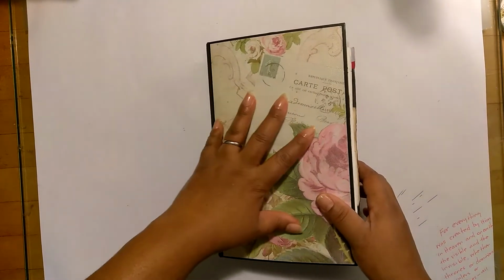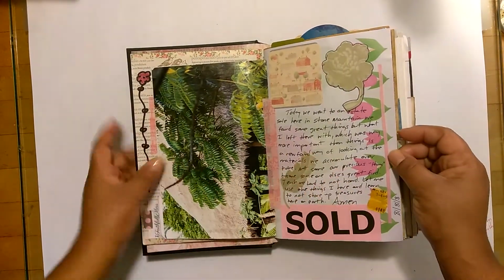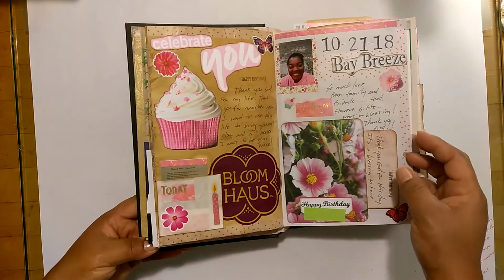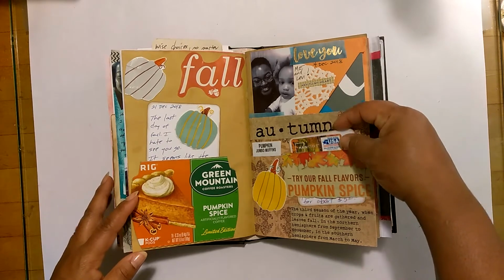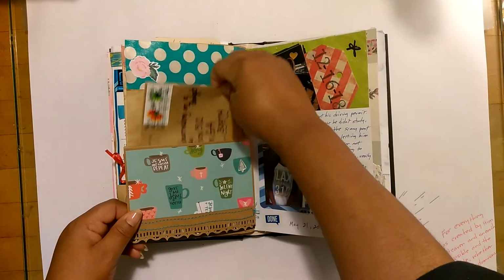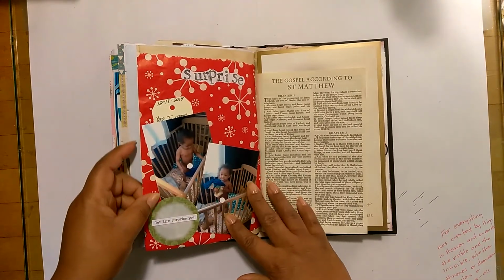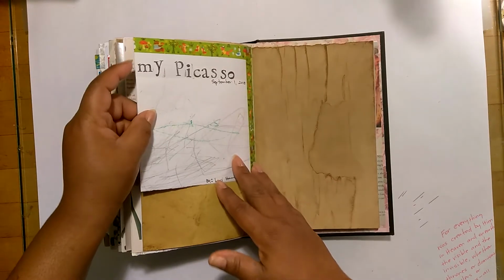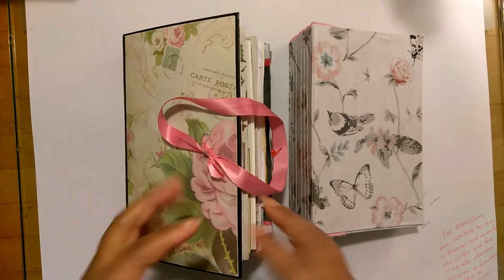Junk Journal Flip Through